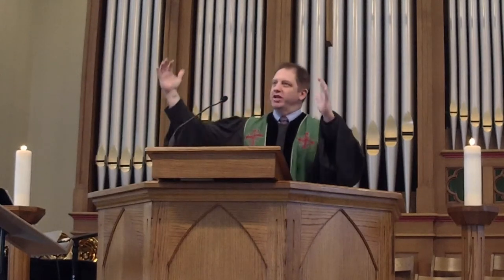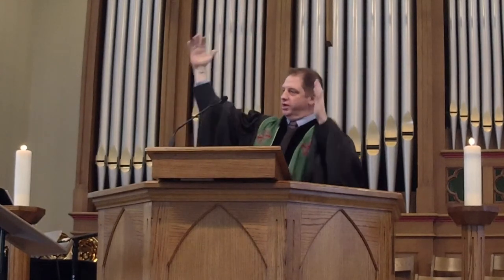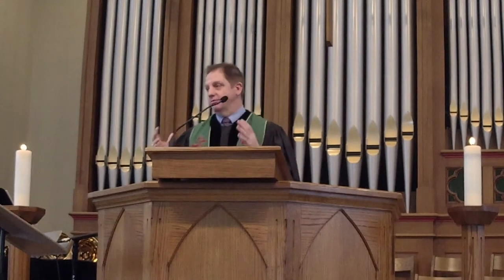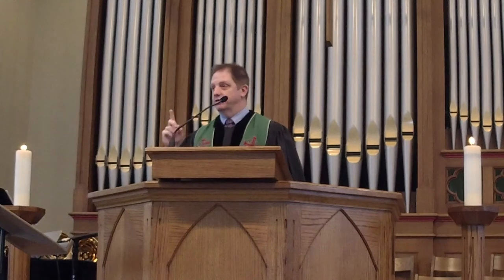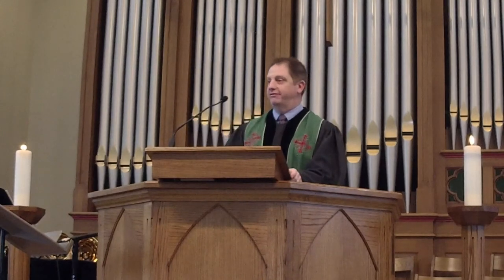"On Two Screws" by Rev. Greg Bolt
Pastor Greg tells us a story of hanging pictures on the wall of his house and sheds light on Jesus' teaching of the Greatest Commandment in Matthew.